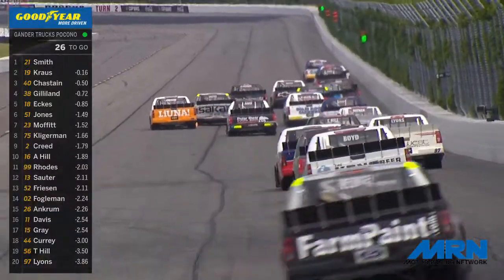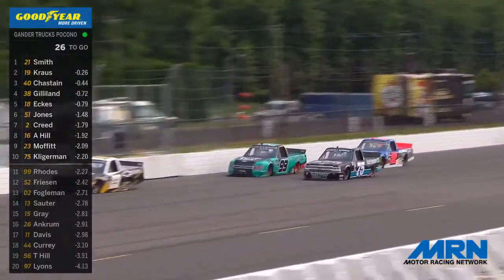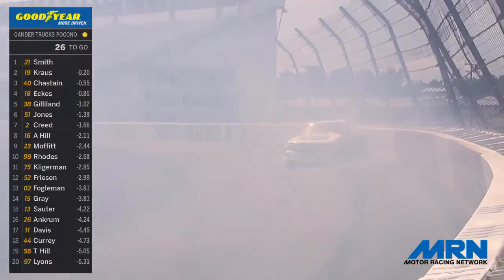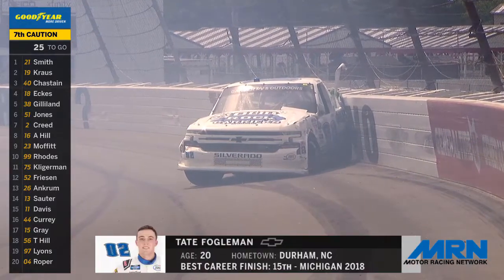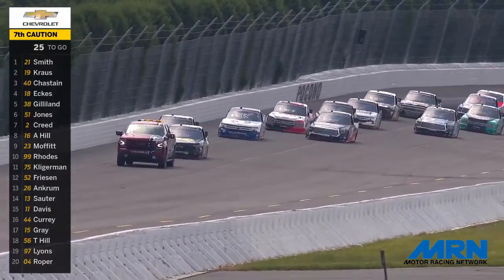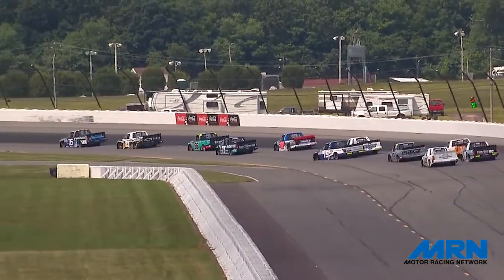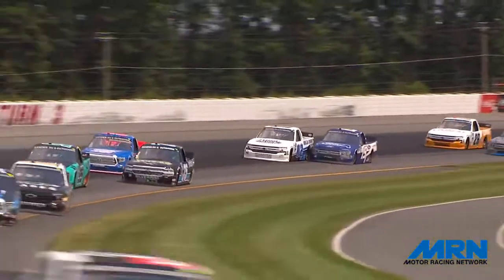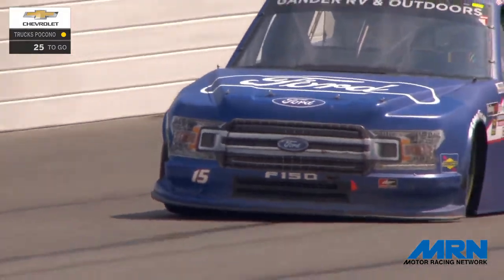2020 Pocono Organics 150 - Tate Fogleman Crash - Call by MRN